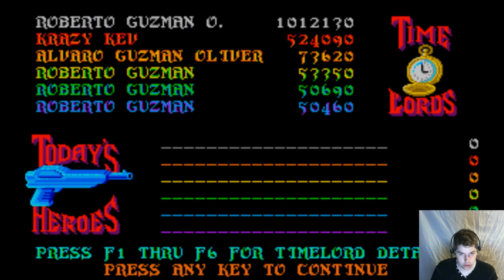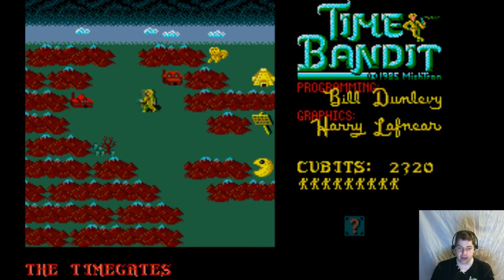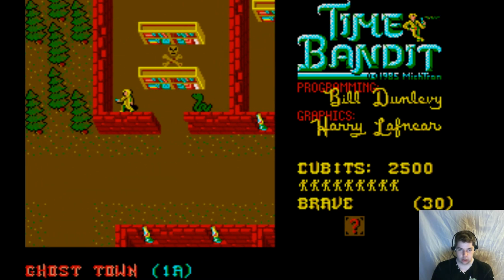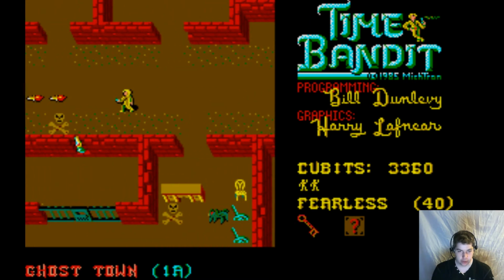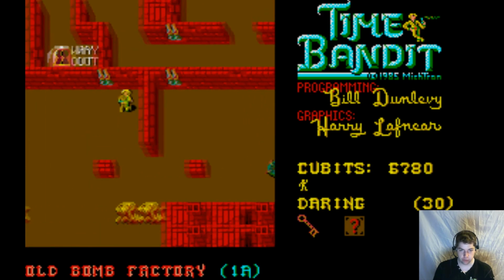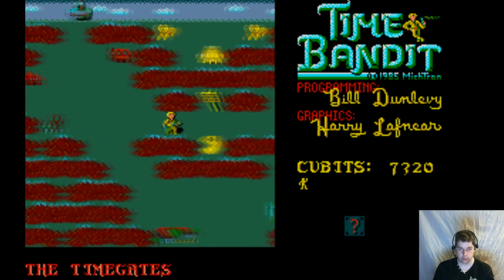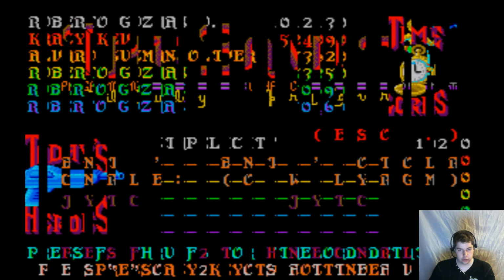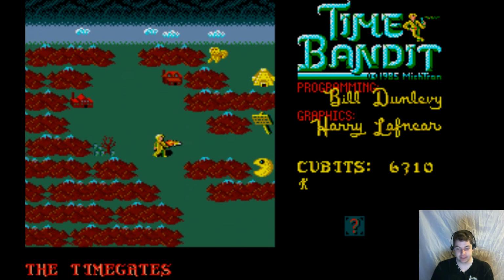Nostalgia gaming : Time bandit [1] Small screen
Screen's so small it's hindering my ability to play. But I found a fix to it. Meanwhile, watch me step on spiders by accident!